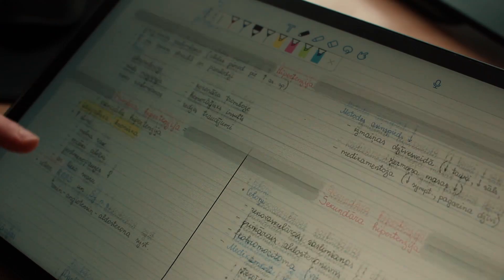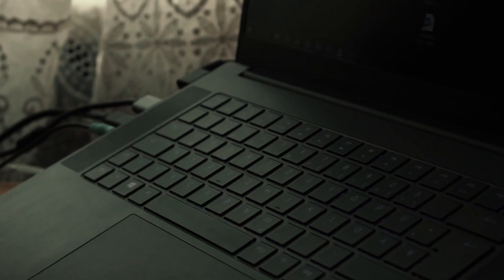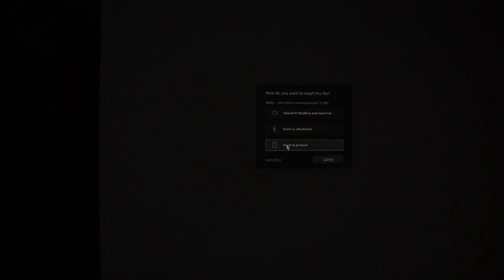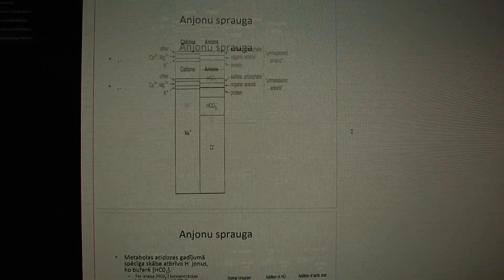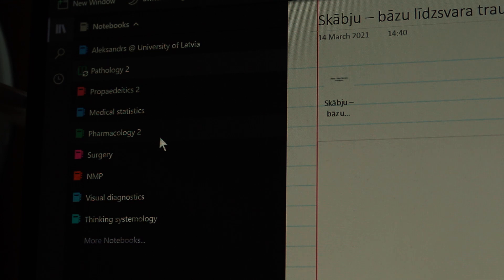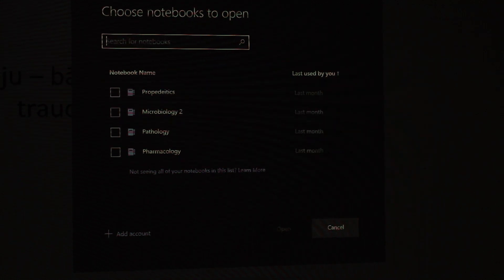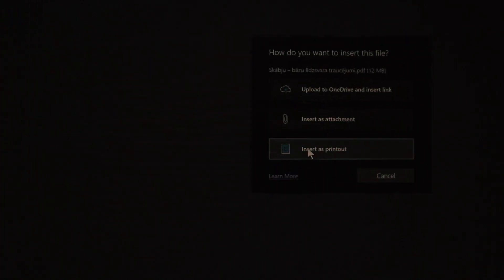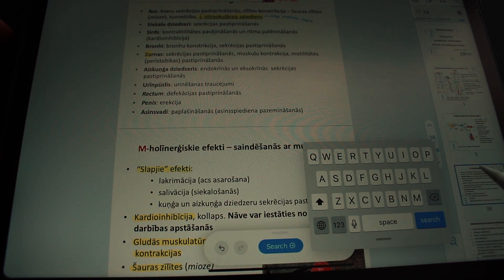My NEW Note-taking SYSTEM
For a long time I was looking for the note-taking and ordering system which going to serve me better than usual Notability or GoodNotes 5 systems. I have found the answer in the OneNote app which has changed the way I manage my files.